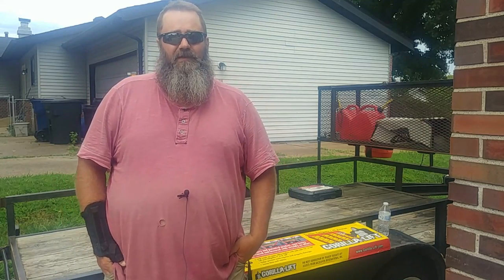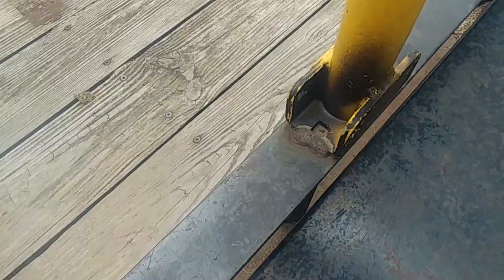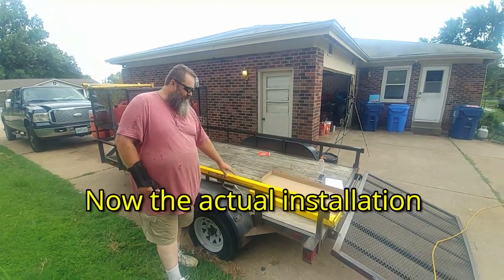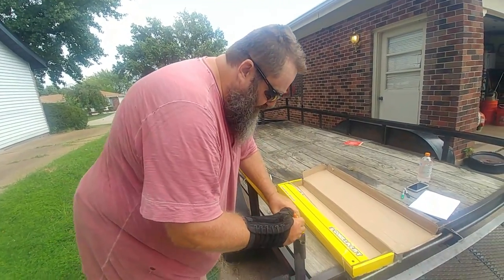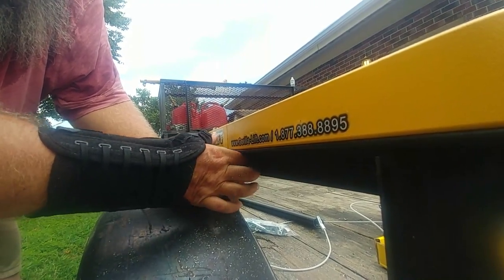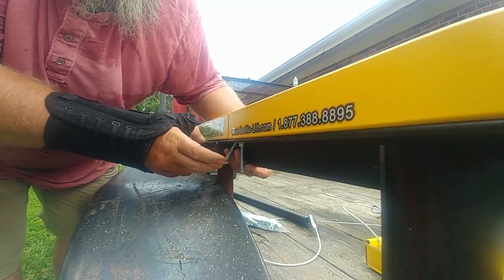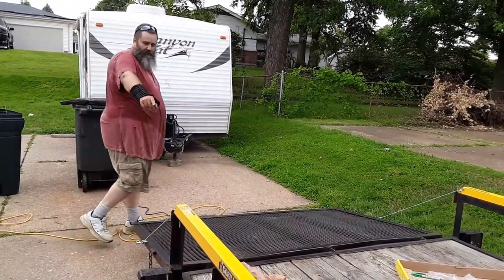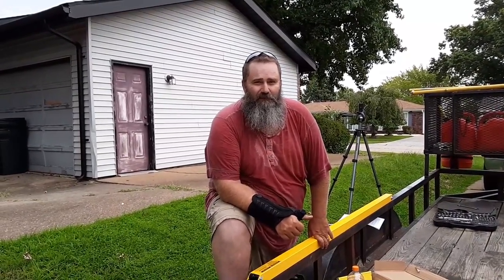How to Install Gorilla Lift Tailgate Assist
So I finally decided to get the Gorilla Tailgate lift assist and get it installed. I been putting this off for years and am now wishing I would have gotten it a lot sooner.
I show you How to Install the Gorilla Lift Tailgate Assist and how easy it is to install.
The lift makes it easy to raise and lower the tailgate on my trailer now. With no more strain on my back it makes my day a lot easier.